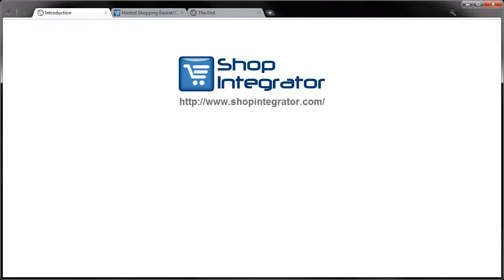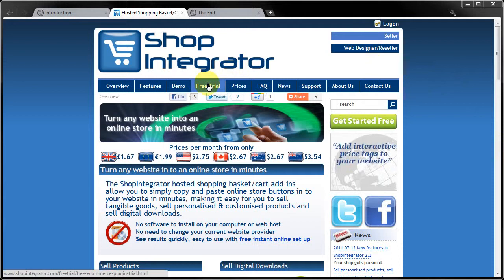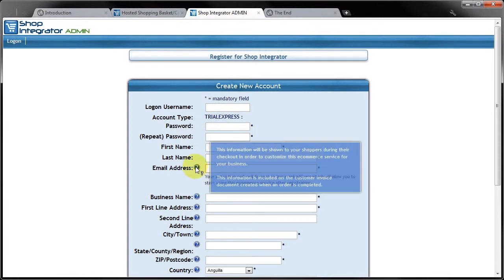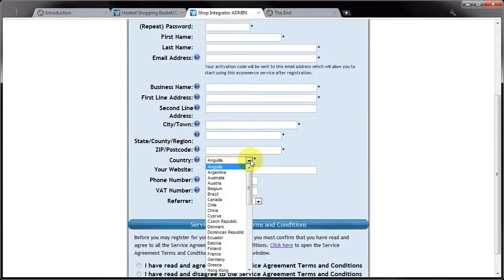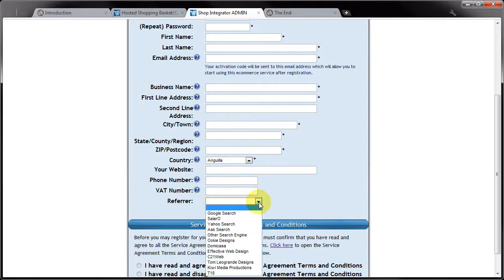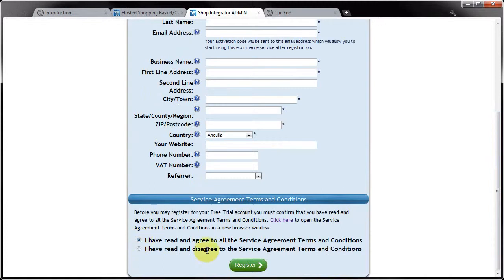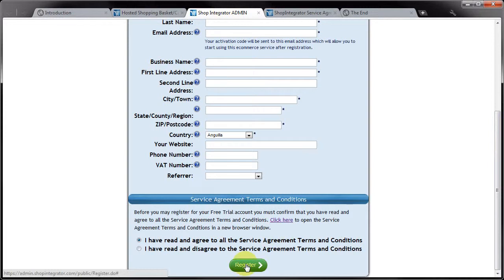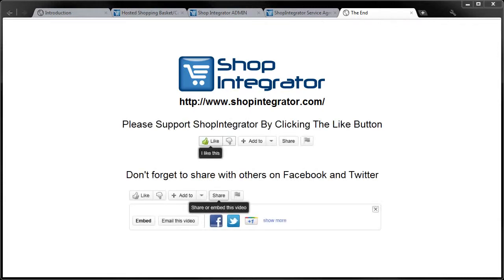Registering a free trial account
Welcome to a video tutorial from ShopIntegrator.com.

In this tutorial we will show you how to register a free trial account. This account will let you try out the ecommerce features of the ShopIntegrator ecommerce plugins. You can add to the plugins to your existing websites and instantly turn it into an online shop. Making an online store has never been easier or quicker.

There is lots more information at the ShopIntegrator.com website.